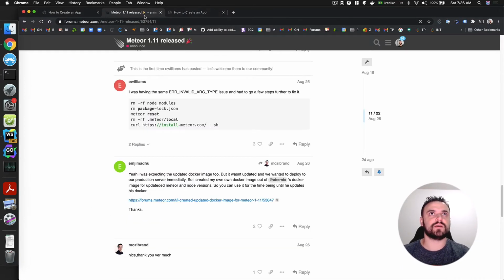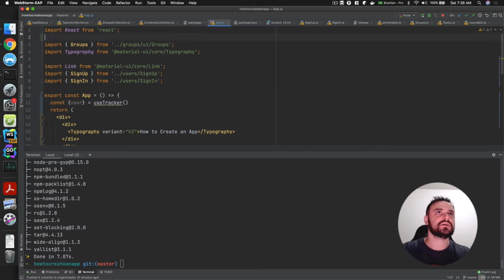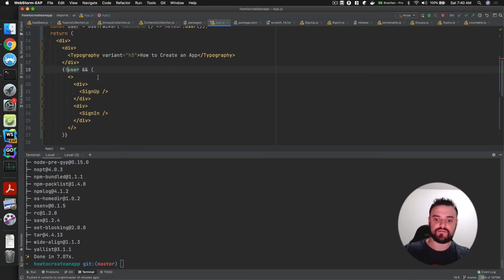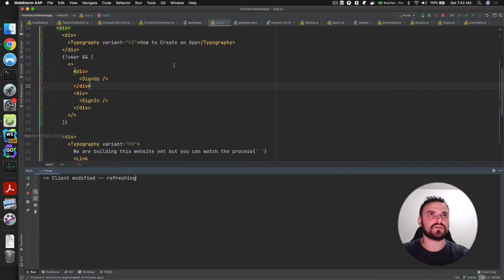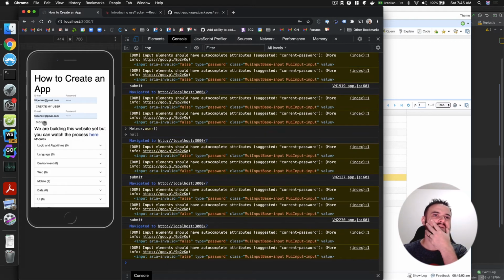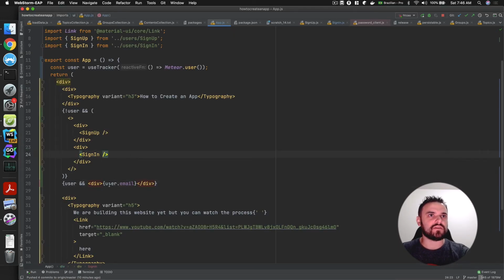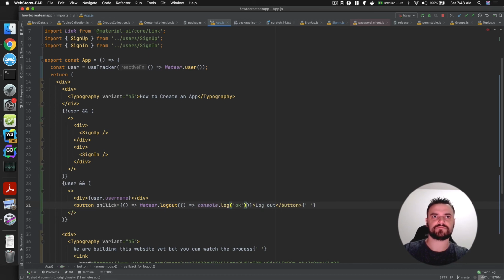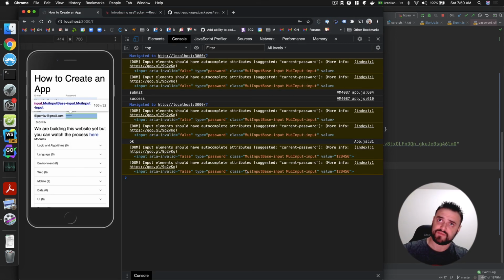Using useTracker hook to get the logged user reactivily - Making Of - 16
"In this video we've added useTracker to get the logged user reactivily.

We also had issues with form submission what was missing e.preventDefault().